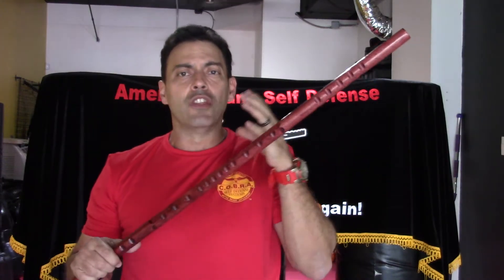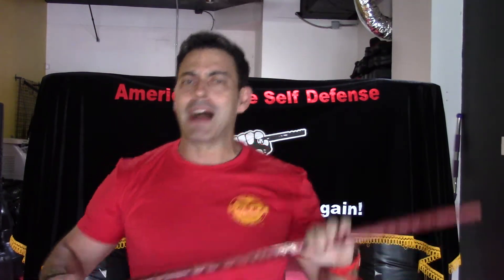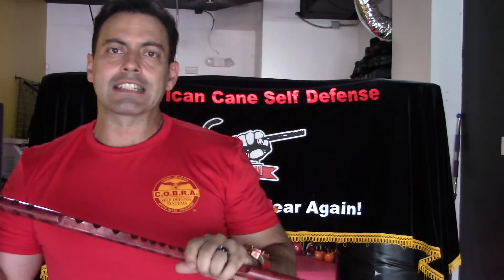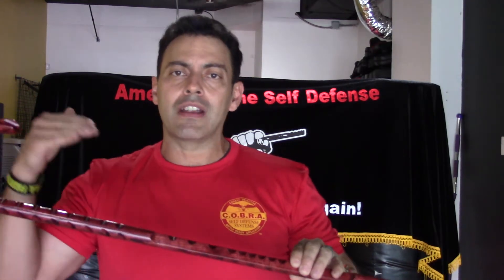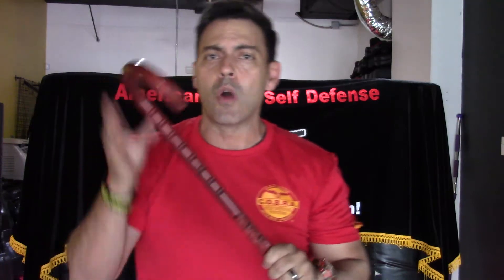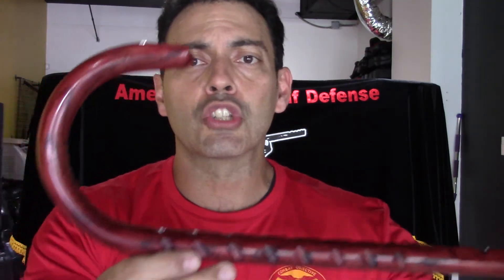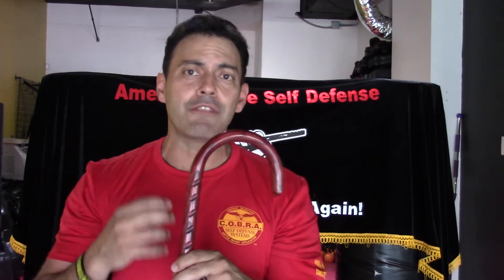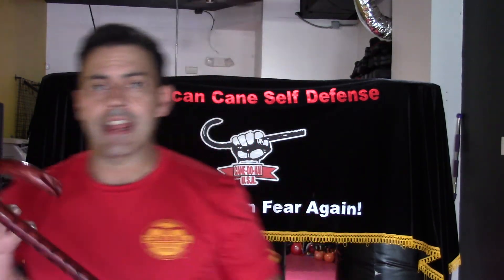The Crimson Spinner, Freestyle Cane | American Cane Self Defense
American Cane Self Defense
6262 SW 8th Street

Announcing the American Cane Self Defense, Crimson Spinner, freestyle cane. Lighter, shorter the Crimson Spinner is a beautiful cane with stunning craftsmanship that’s perfect for developing freestyle skills. We’re so excited about this cane that we also created a companion DVD called “Freestyle Genesis".

You can get the Crimson Spinner cane and get the Freestyle Genesis DVD for free for a short period of time at,
American Cane Self Defense is "The Tactical Cane Self Defense Authority and Home of the Ultimate One-Two Crunch of Cane Self Defense Preparedness – The Robaina Raven All Metal Self Defense Cane and Five 2 Survive Reality Based Tactical Cane Defense Training Course!